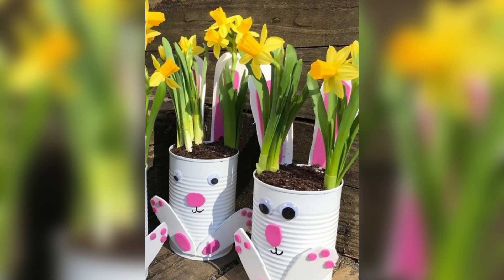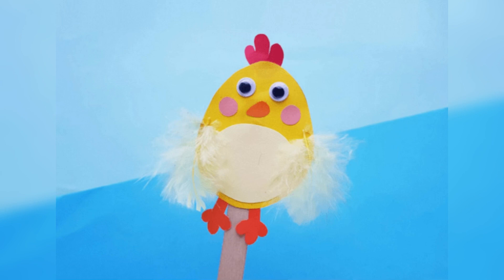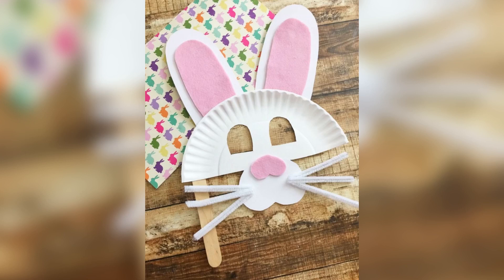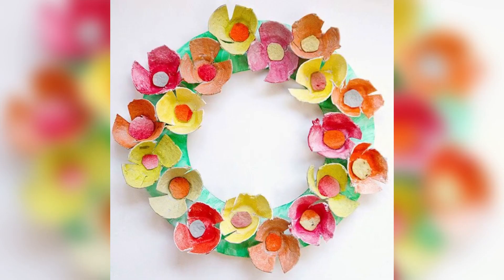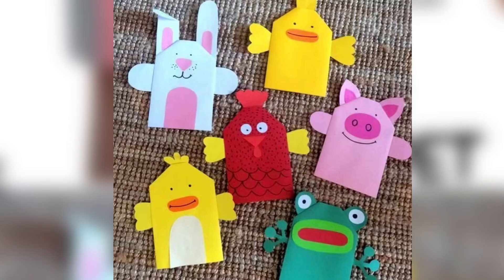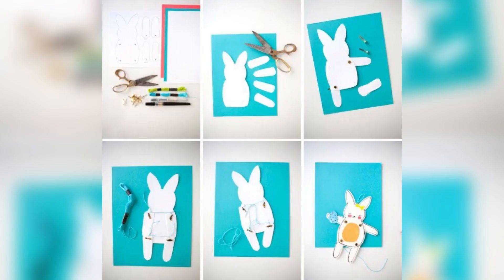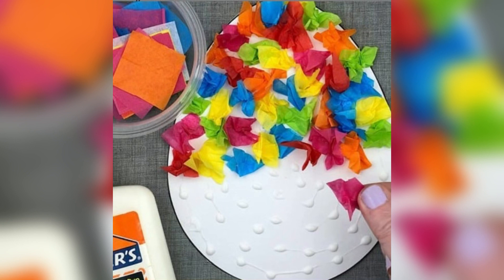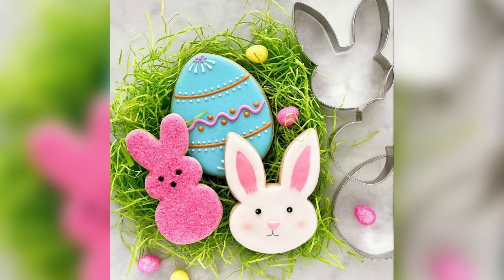From Baskets to Bonnets Easter Crafts and Activities for Kids of All Ages Easter Fun Crafts For Kids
Welcome to our Easter Crafts for Kids video! In this video, we'll be sharing some easy and fun craft ideas that are perfect for kids of all ages. From bunny ears and egg decorating to colorful paper flowers and homemade Easter cards, we've got everything you need to keep your little ones busy and entertained this holiday season.

Whether you're looking for simple crafts that your preschooler can do with minimal supervision or more complex projects that will challenge your older kids, we've got you covered. All of the materials we're using are easy to find and inexpensive, so you won't have to break the bank to have some fun with your children.

So, grab your glue, scissors, and some colorful paper, and let's get crafting! By the end of this video, you and your kids will have a collection of adorable Easter-themed creations to display around your home or share with friends and family.